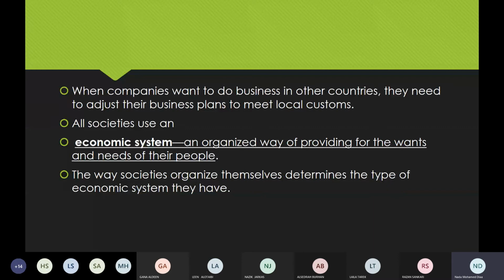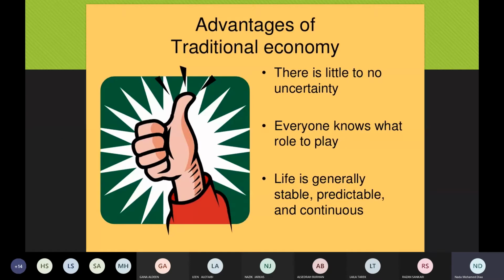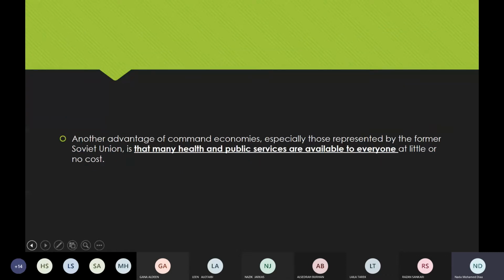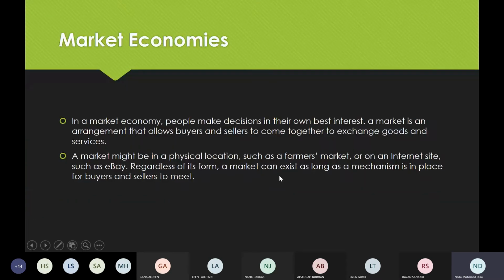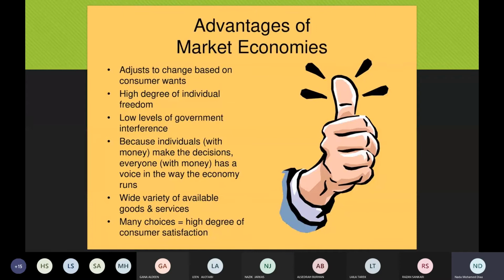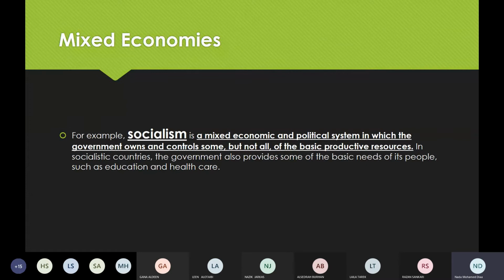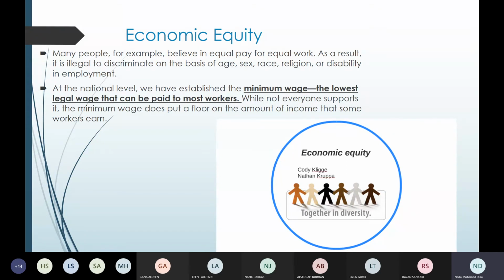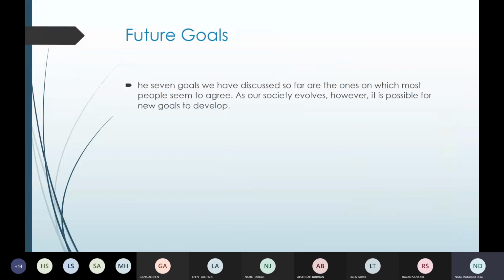Economics Chapter 2 Sections 1&2,Revision on Economic Systems and Evaluating Economic Performance